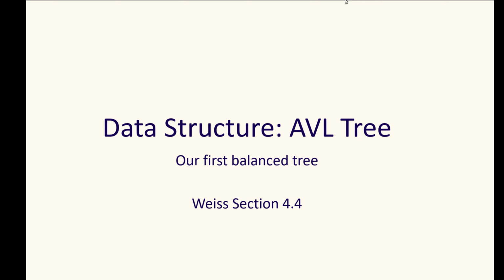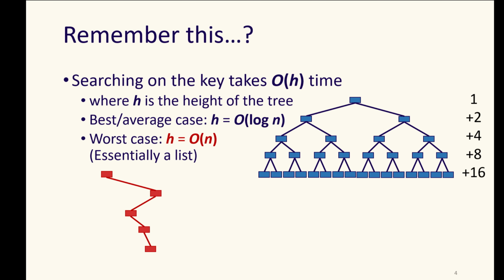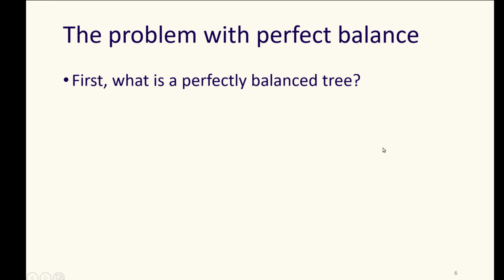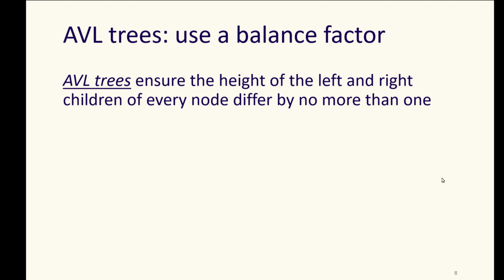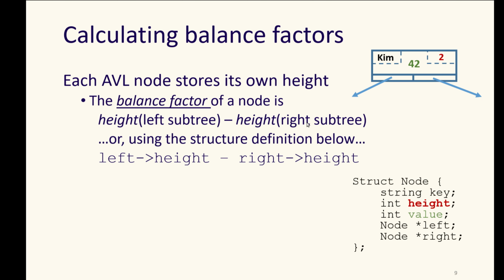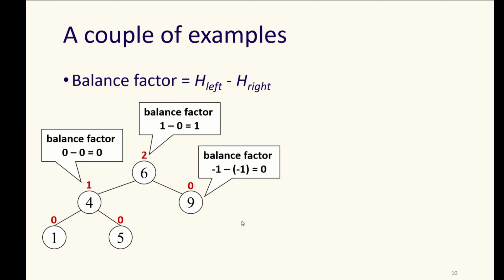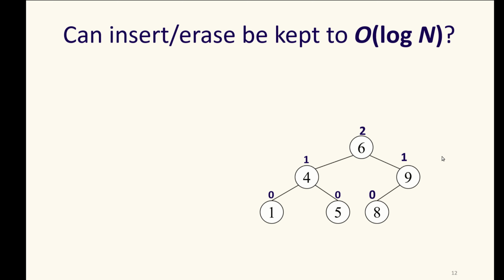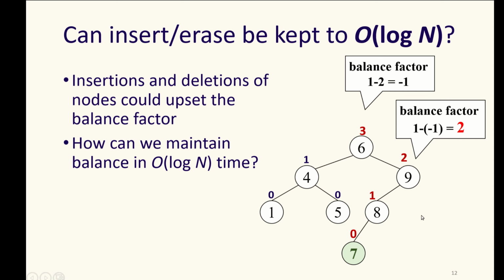AVL Tree 1: BST Balance & AVL Tree Intro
Discussion of balance in binary search trees and introduction to the concepts behind AVL trees.